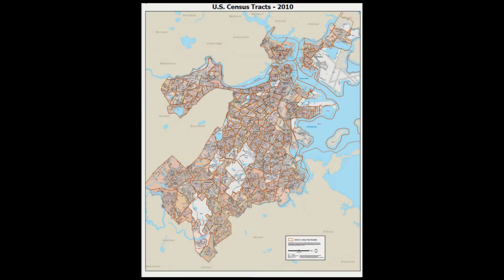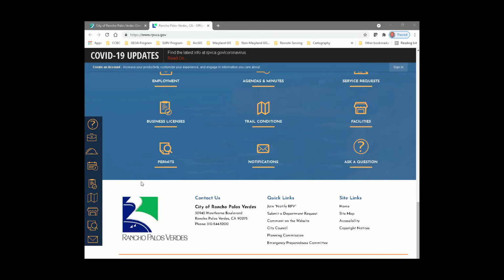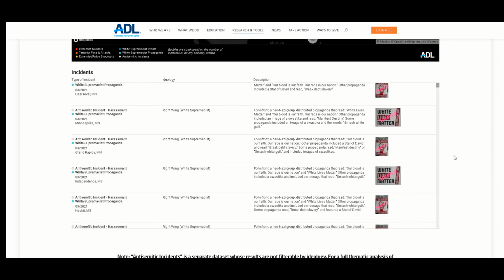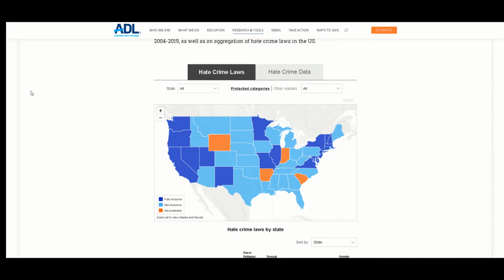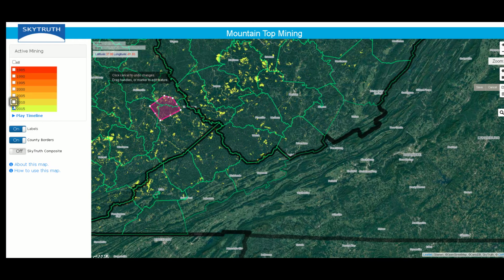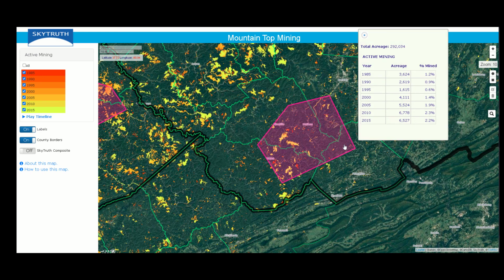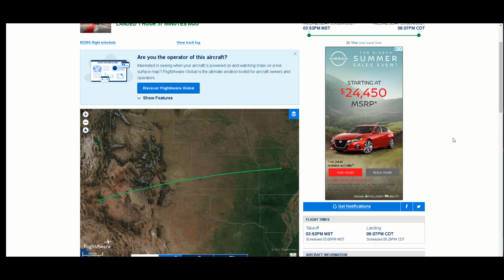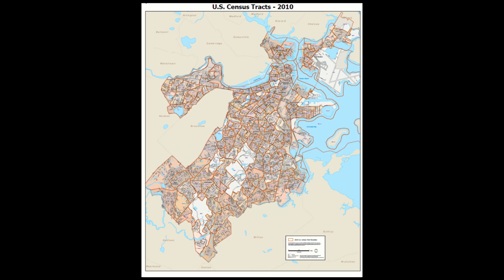Project 1 GIS Enabled Websites Original w CC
For Project 1 this video explains what a GIS enabled website is,  what needs to be included in your answer sheet, and how best to evaluate the content of the website.  The video also explains and provides examples of what IS NOT acceptable as a GIS enabled website.